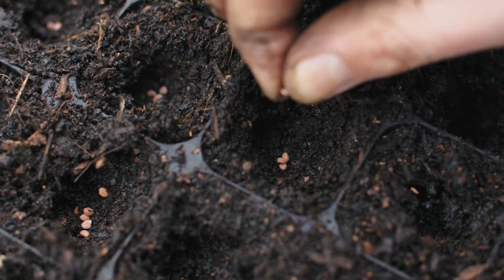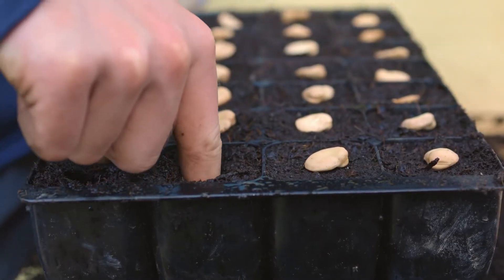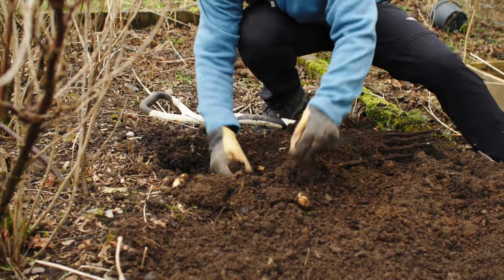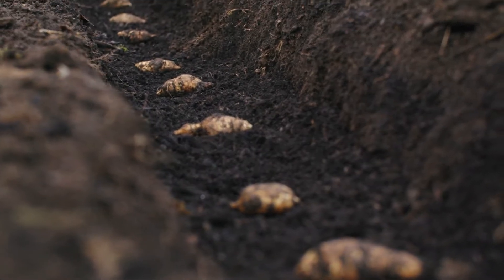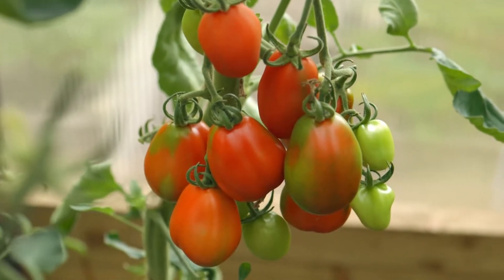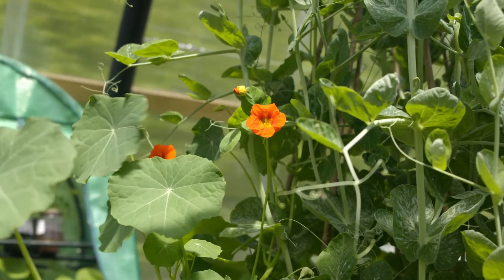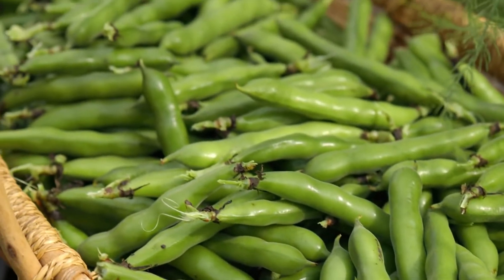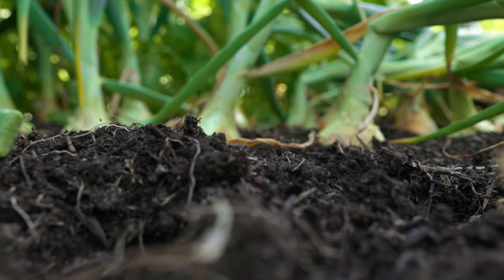🔴 Gardeners' World 2022 | 🍀 7 Most Productive Edible Crops to Sow in February